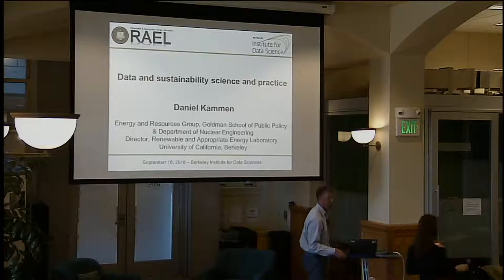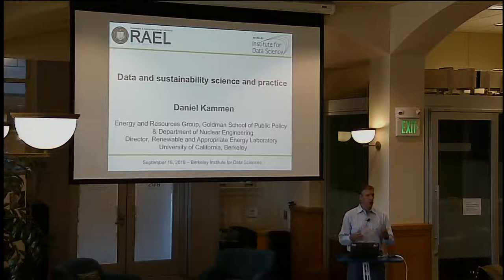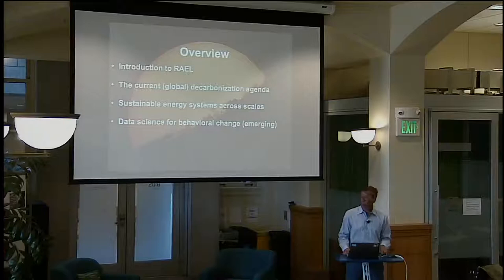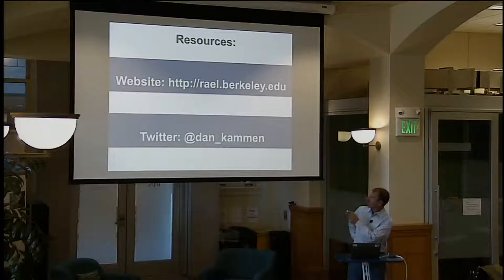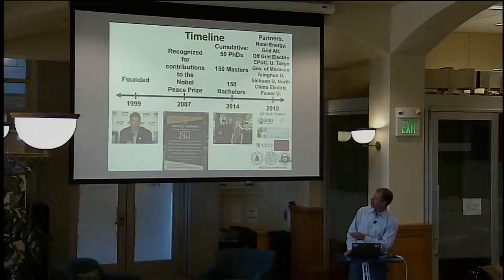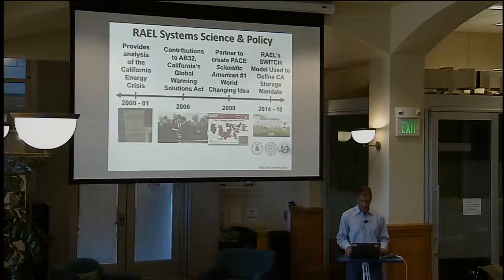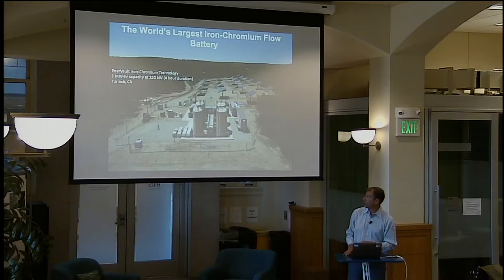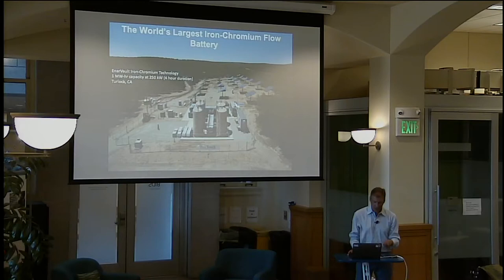Data and sustainability science and practice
Dan Kammen
Berkeley Distinguished Lectures in Data Science